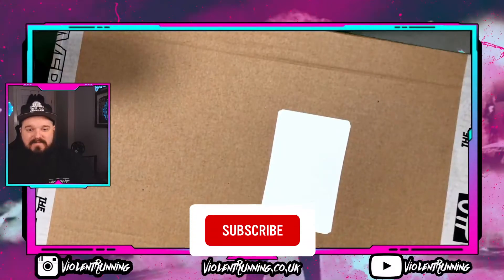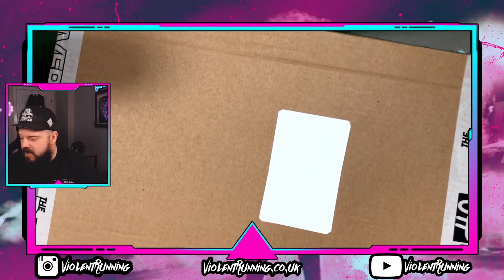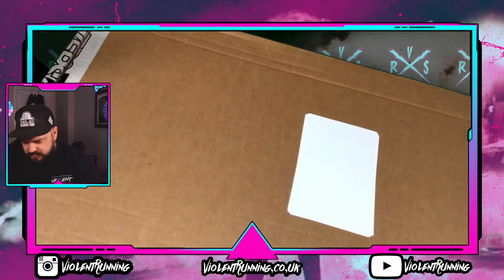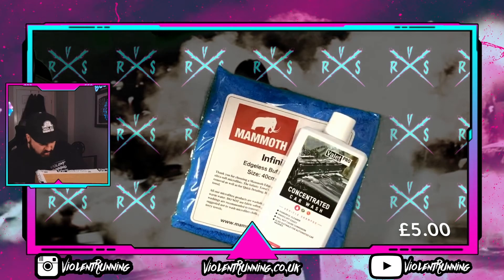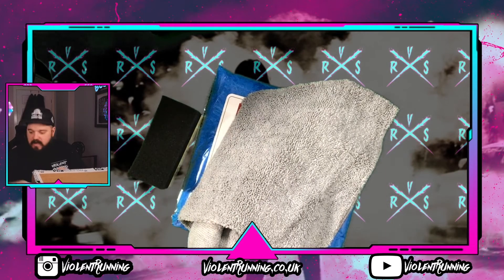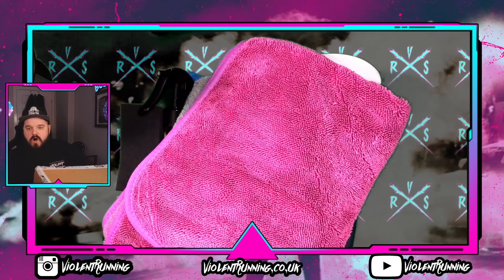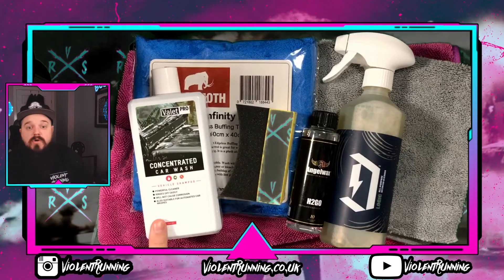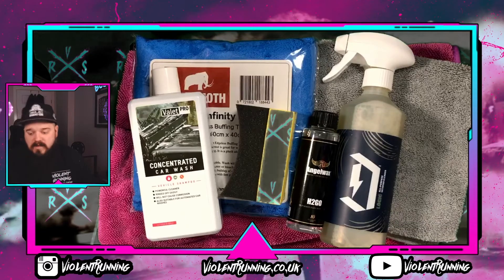Is The £30 Drivers HQ Mystery Box Worth Buying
Another week another mystery box! This time we take a look at the Drivers HQ detailing mystery box, we chose the £30 option. Making it a suitable gift for the petrol head in our life or a great way to experience some new products!

Studio Kit:
Razer Kiyo
HyperX Quadcast
Stream Deck
Elgato Key Light Air
Lightening Bolt

Event Kit:
DJI Osmo Pocket
DJI Osmo Action
Hohem iSteady Pro 2
DJI Mavic Mini
Neweer SL70-App